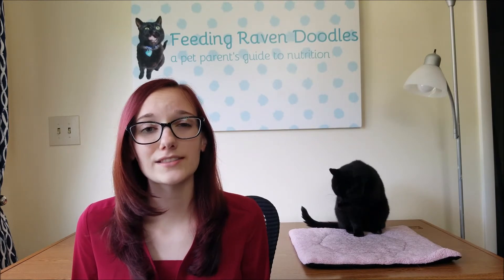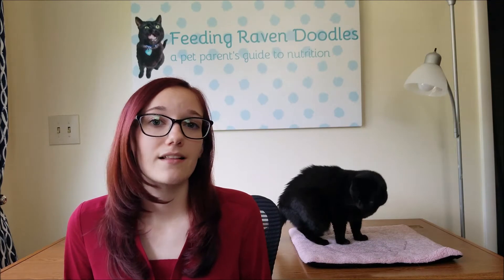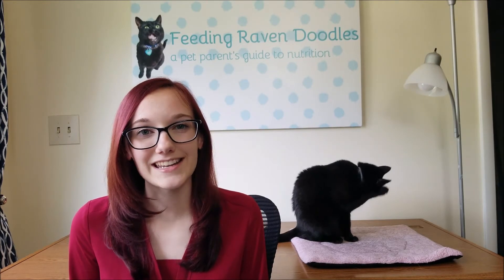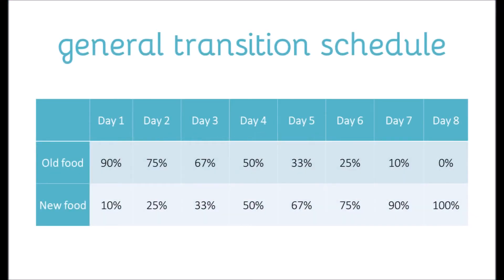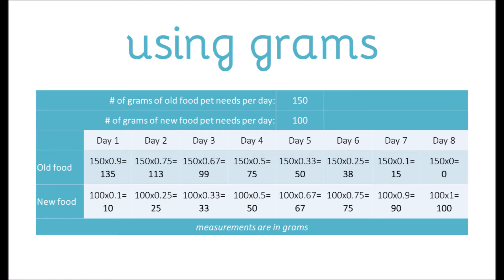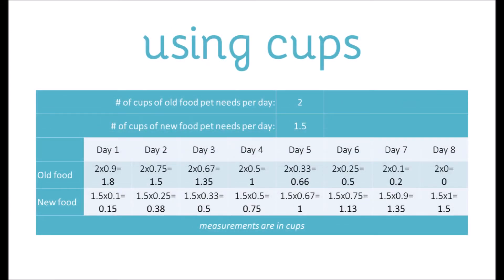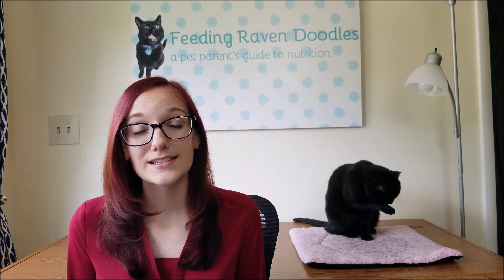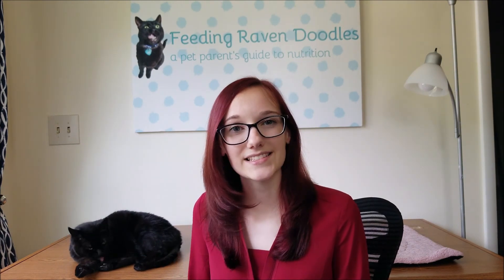How to transition your pet to a new diet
Sometimes, switching pet foods can cause pets to have digestive upset. In this video, learn how to safely switch to a new food!

The article and calorie calculator accompanying this video can be found

Topics breakdown with timepoints:
• Step 1: Body condition score your pet – 0:39
• Step 2: Find a new diet – 1:12
• Step 3: Calculate your pet’s calorie needs – 1:54
• Step 4: Figure out how much old food is left – 2:17
• Step 5: Plan out meals for the transition – 2:50
• Step 6: Monitor your pet – 6:14

Resources
• Pet Nutrition Alliance: “Once a food has been chosen, what is the best way to transition a pet to the new food?”
• Tufts University: “How do I switch my pet’s food?”